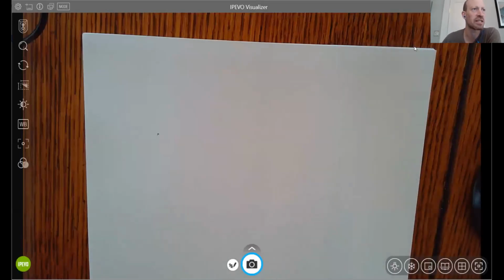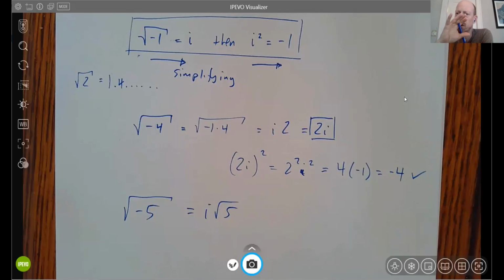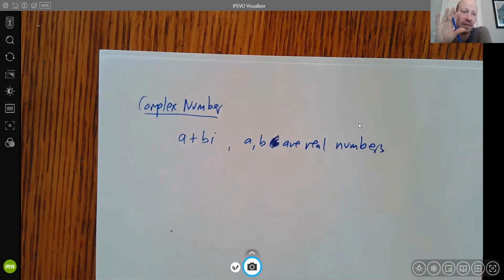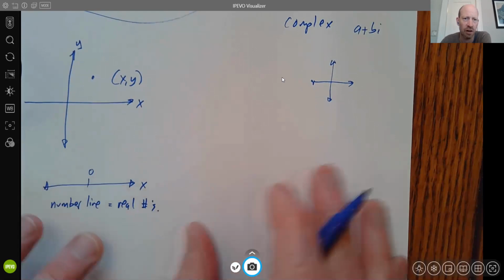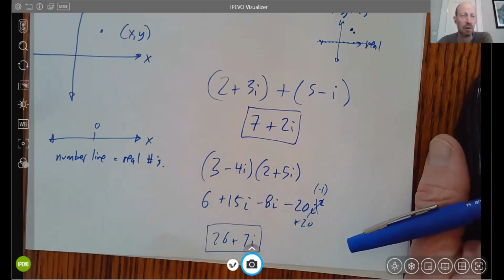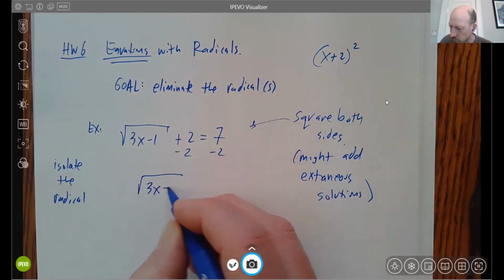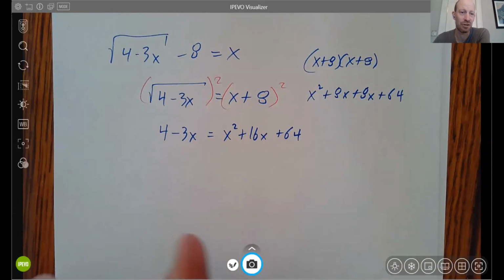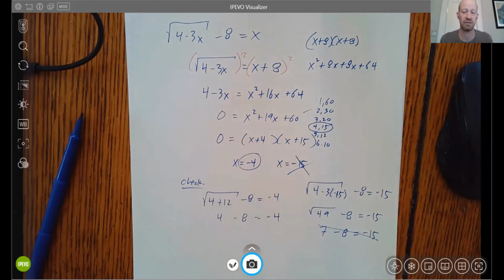April 19th - 980 - Complex numbers and Radical Equations